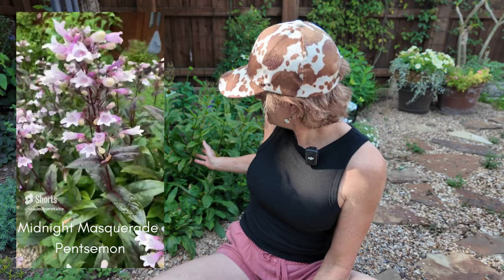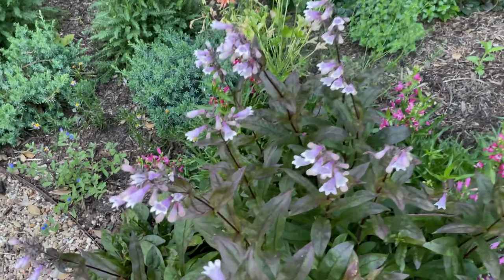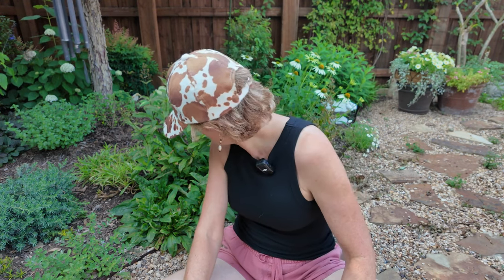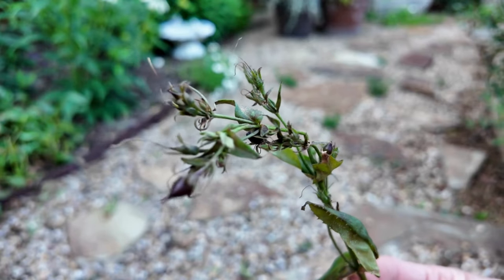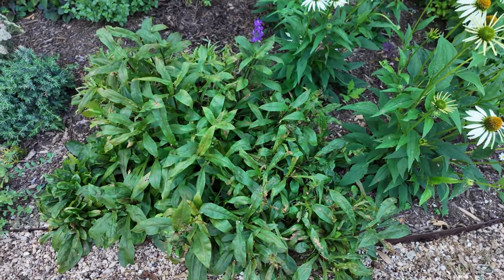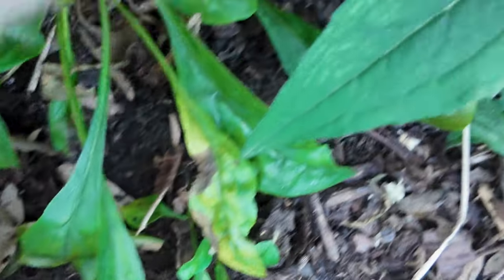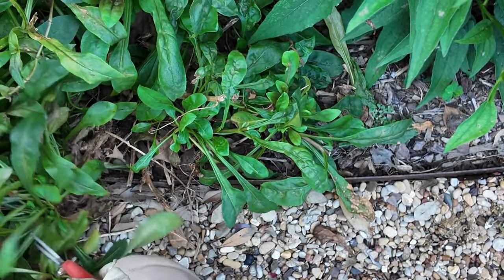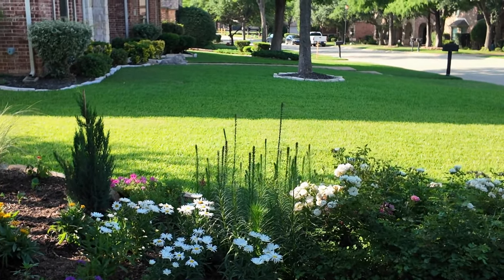Midnight Masquerade Penstemon | Divide, Transplant, Seed and Care | SNEAK PEAK REVEAL at the END!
Hi YT Friends...Midnight Masquerade Penstemon is one of my favorite flowering perennials for many reasons including, it's foliage, flowers, seed pods, and picturesque flower stalks that can add both beautiful color and amazing contrast to your perennial, flower and garden beds. If you leave it alone, it can also add some amazing winter interest! This specific variety likes full sun, is hardy in zones 3-8 and once established can handle drought conditions.  Today, we are going to divide it, transplant it and I'll show you how to harvest seed, discuss pests, and maintain it, although, it needs minimal maintenance.  ~ Have a wonderful day! Dawn

Here is the link to my Storefront. My channel will donate 10% of any commission proceeds to the Make A Wish Foundation! If you decide to purchase through my storefront, thank you in advance!
Amazon Storefront